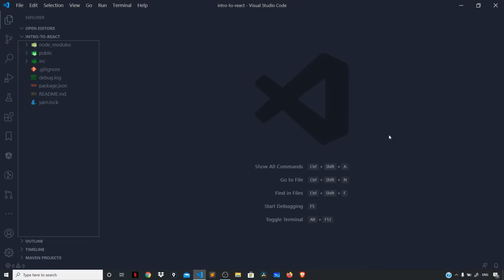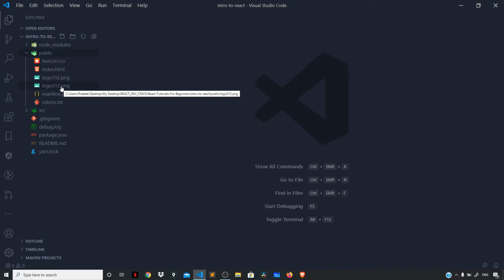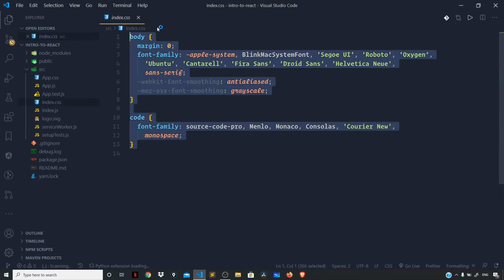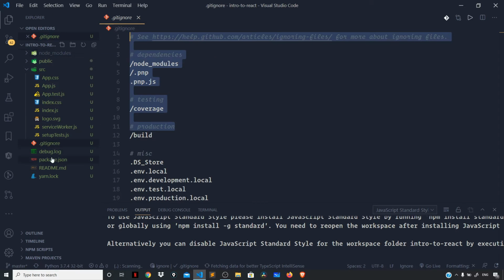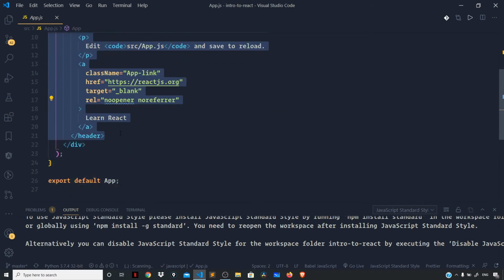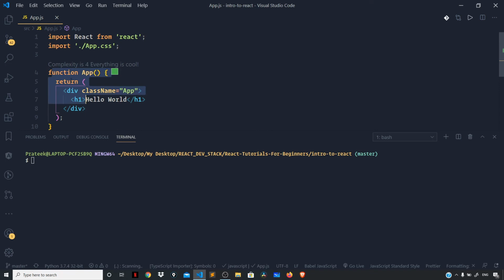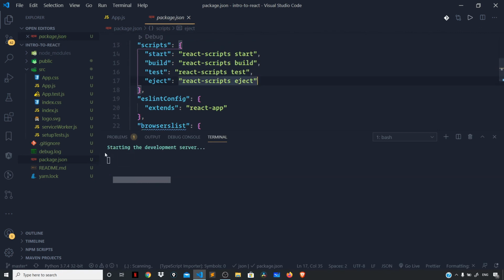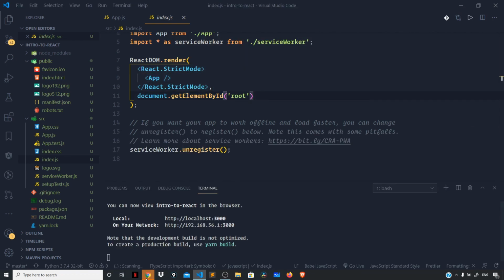React.js Tutorials - Walk over File Structure & First React Component - #3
In this video, we will examine and understand the complete folder structure that we got from create-react-app (CRA) and we will understand each and every file that create-react-app ships with. Finally, we will reduce the given App component into a lightweight version by just rendering a simple Hello World text. The code for the video can be found on GitHub.